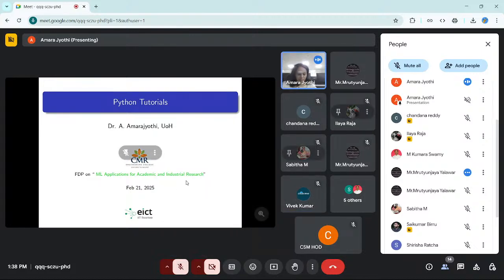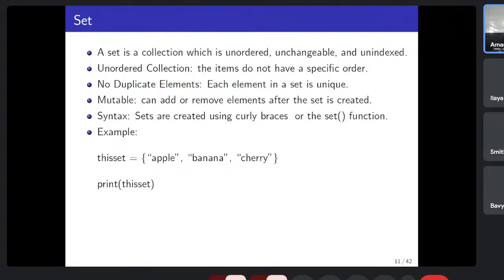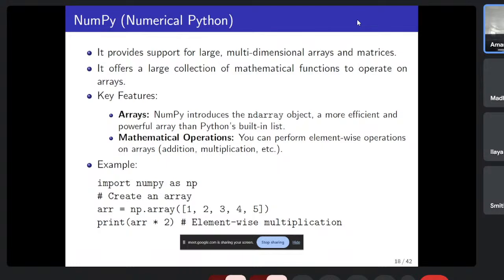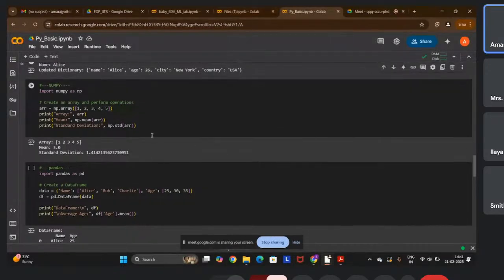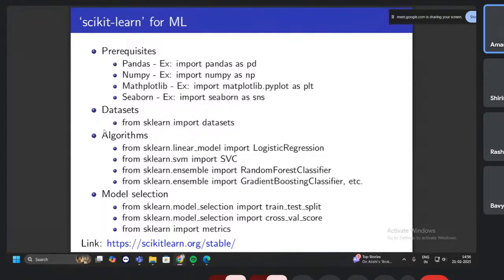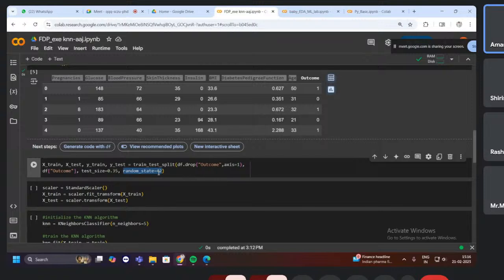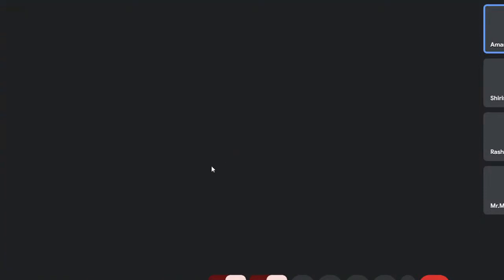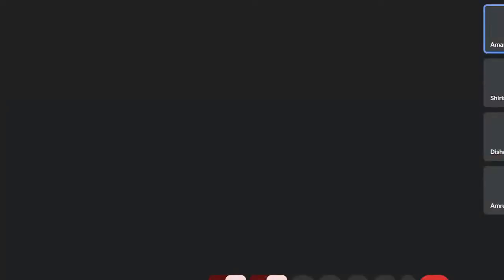DAY -1 | SESSION 3,4 | FACULTY DEVELOPMENT PROGRAM | DEPARTMENT OF CSM